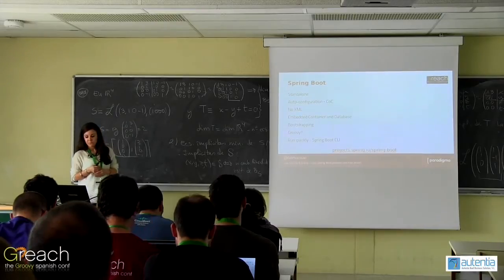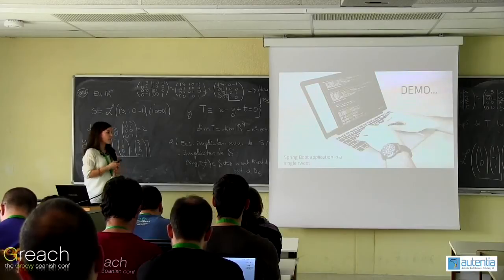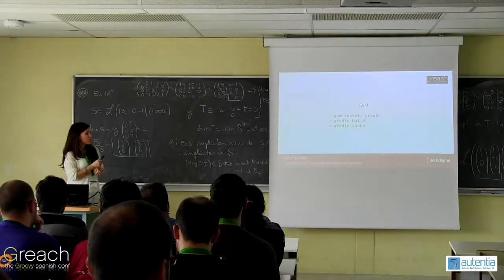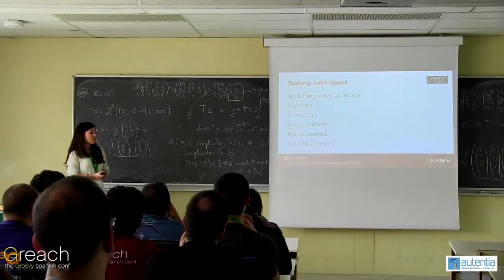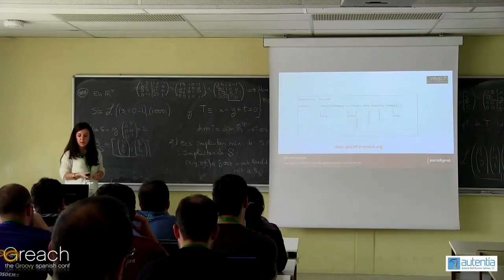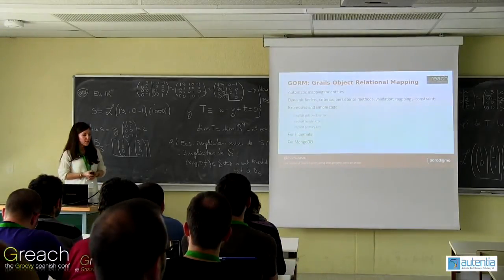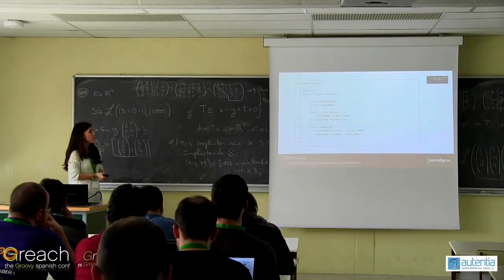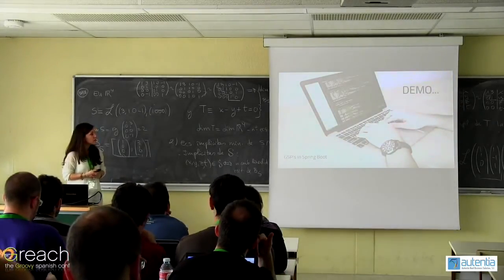Greach 2015 - Use Groovy & Grails in your Spring Boot projects, don't be afraid! by Fátima Casaú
The emergence of Spring Boot has significantly improved the development of applications with Spring, allowing you to create applications faster by improving the configuration and removing repetitive tasks.
It lets you run the application or test it through the command line and in relation to the dependencies we include with ‘Maven’ or ‘Gradle’, a default configuration is set. Some of the dependencies that can be included are support for ‘Groovy’ and also the use of ‘GORM (Grails Object Relational Mapping)’ as well as ‘Hibernate’ for persistence. We will see where and how to use them in our projects with Spring Boot and what advantages it offers.

Fatima Casau
I’m software developer for over 7 years, specializing in the world JEE and agile application development with Groovy & Grails. Currently working on Paradigma Tecnológico as Scum Master and Java Architect.